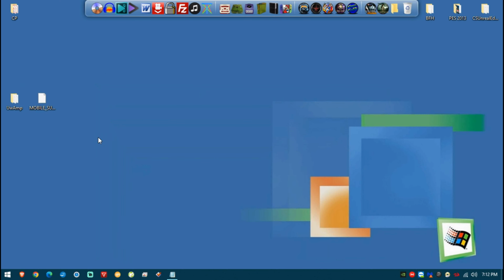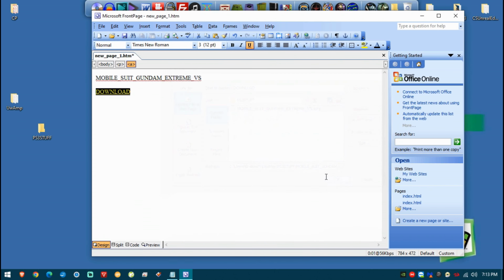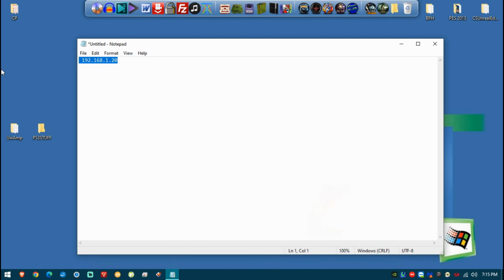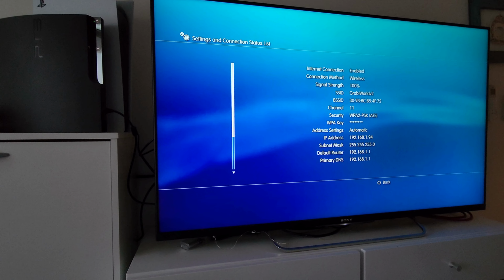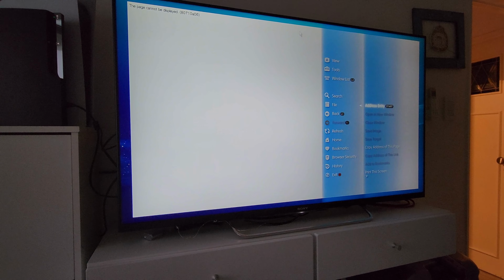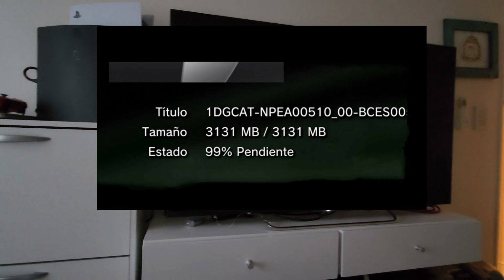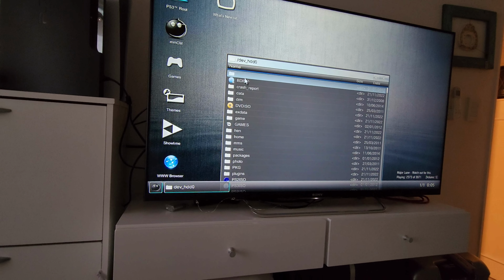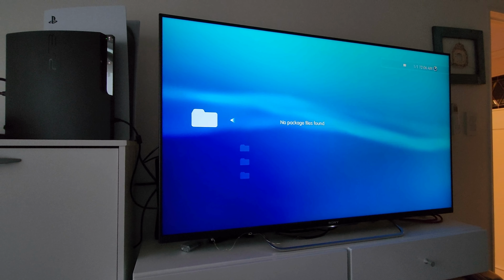PS3 PKG TRANSFER OVER 4 GBs PENDING FIX - TUTORIAL